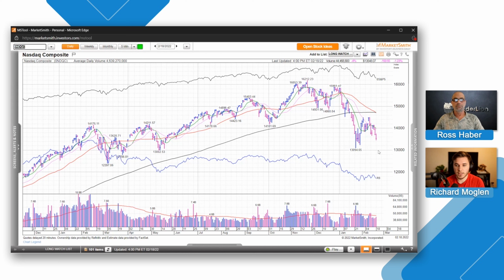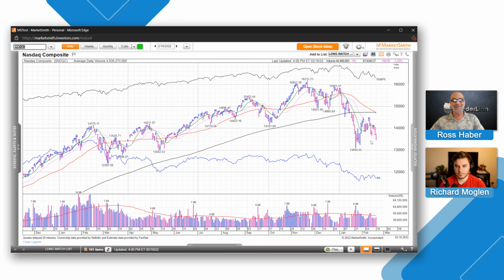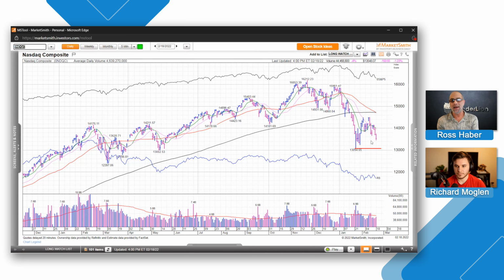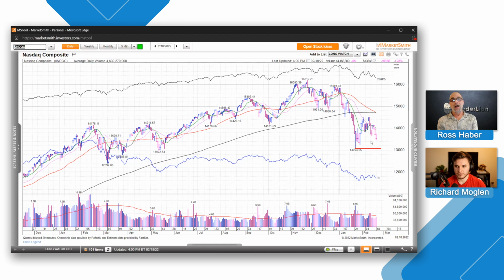Stock Market Correction and Analysis | What to look for now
In this video Richard and Ross discuss the current state of the market when it comes to the market conditions and market leadership. They discuss the current price action as well as what to look for now to signal a potential bottom.

Timestamps
0:00 Intro
0:42 Action, Price, and Trend
3:34 Leadership
4:54 Waiting for Rotation
6:22 Outro ​